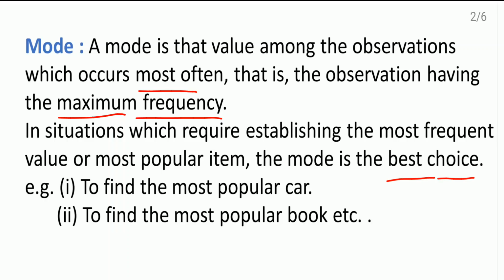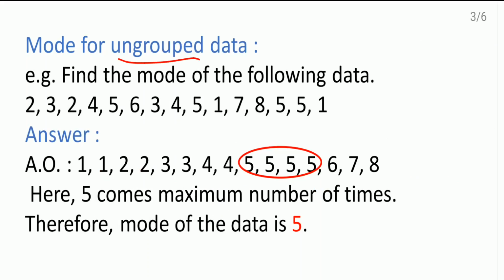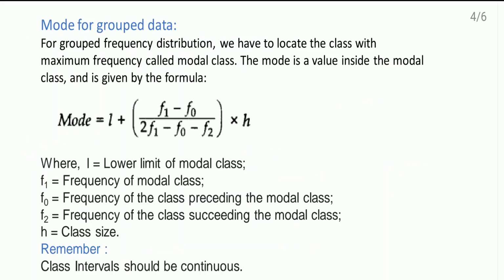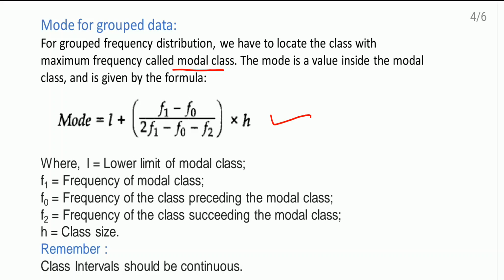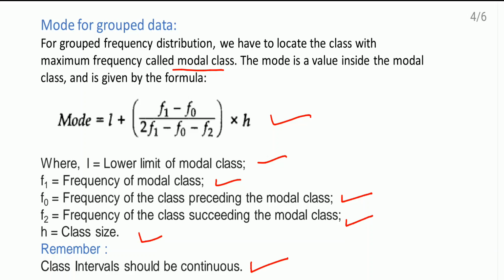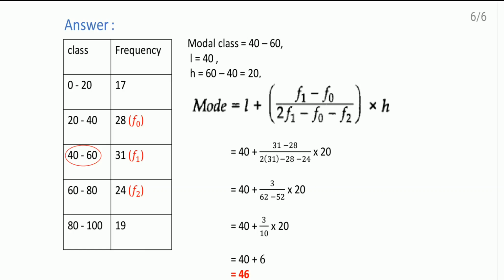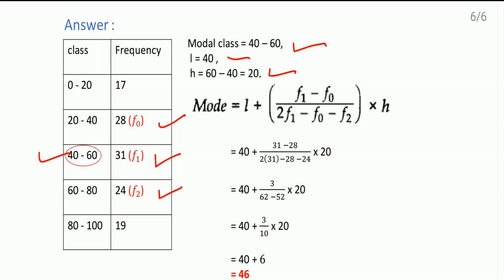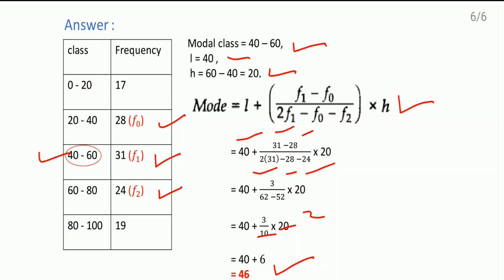Statistics - Mode of the data | NCERT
In this video, I explained "Mode of the data". This comes under lesson  "Statistics." It is helpful for you and it will strengthen your concept.